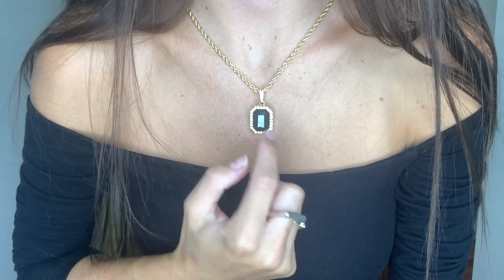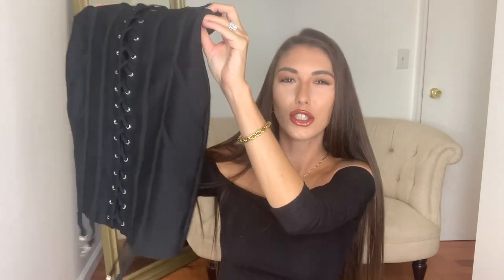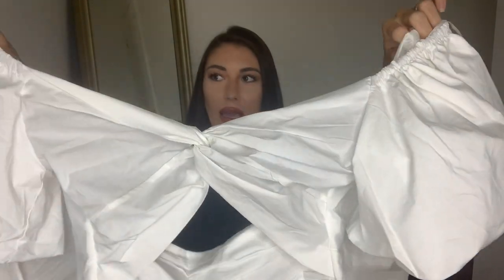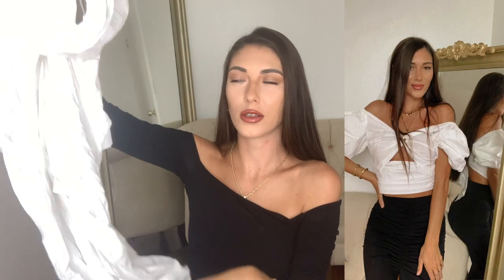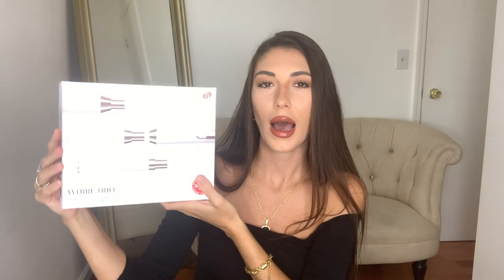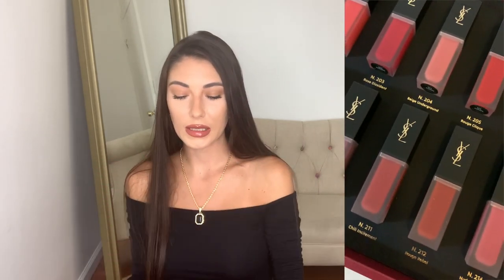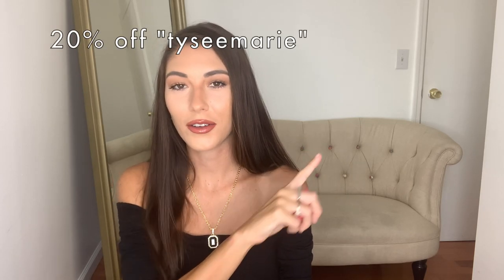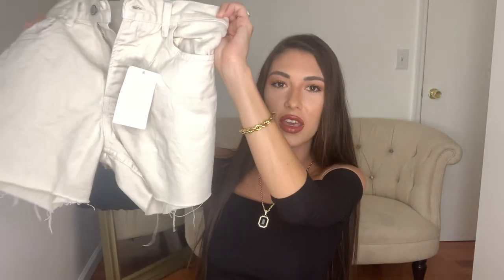Activewear, Beauty, Jewelry & Clothing Haul! My newest purchases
Hope you loved this video & got some inspo from these items! :)
Here are the links to these items just in case you want them as well! xx
Jewelry Pieces:
Activewear Shorts:
T3 Whirl Trio:
YSL Lip Stain:
Beakey Sponges-
1. (Use "tyseemarie" for 20
Brandy Melville Beige Shorts: couldn't find link online :(